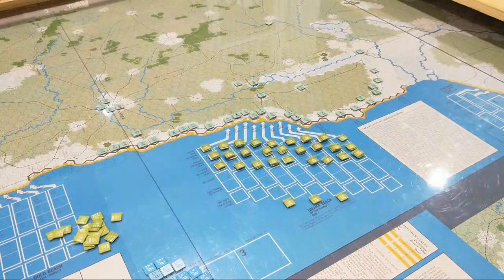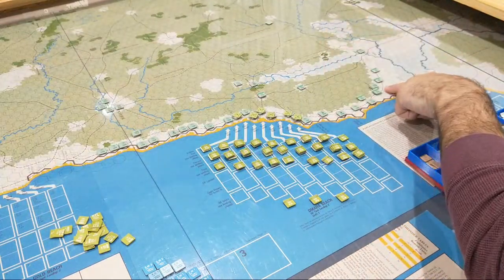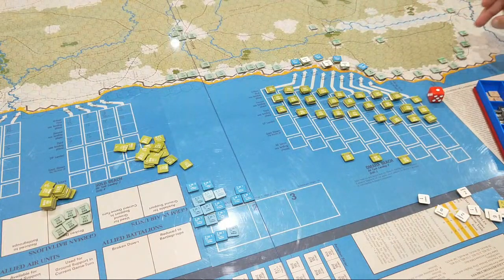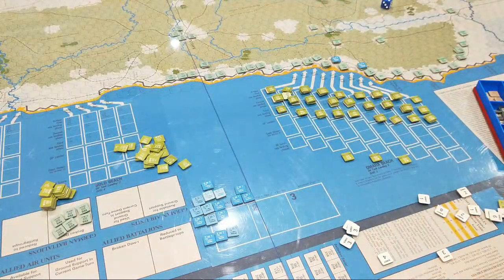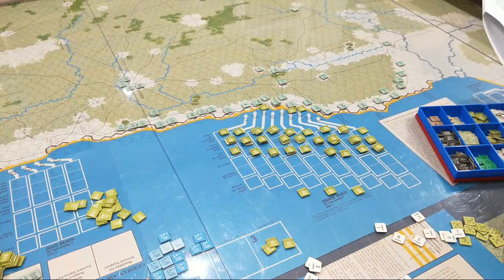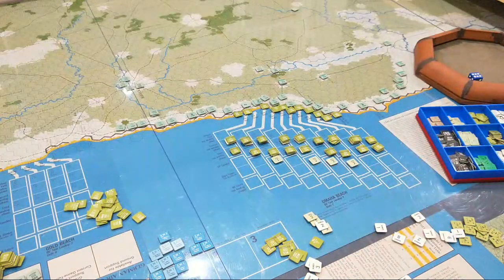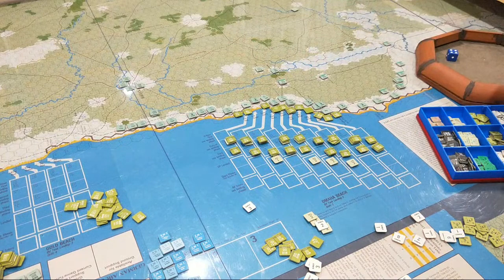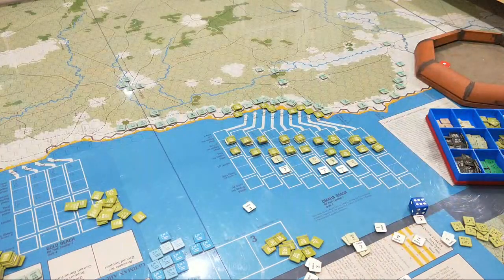Bloody Omaha - Atlantic Wall (SPI 1978 - S4a)